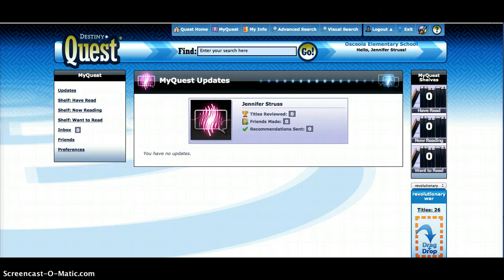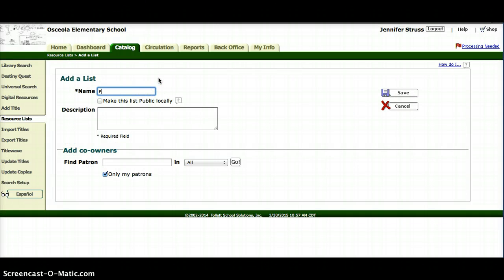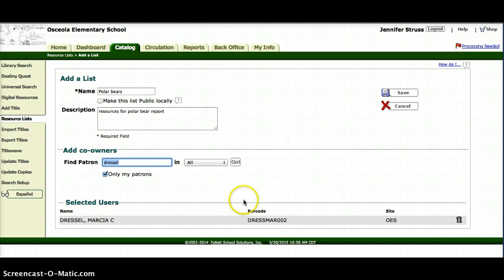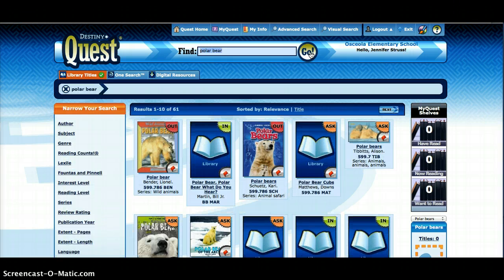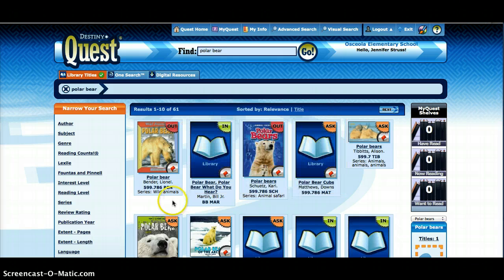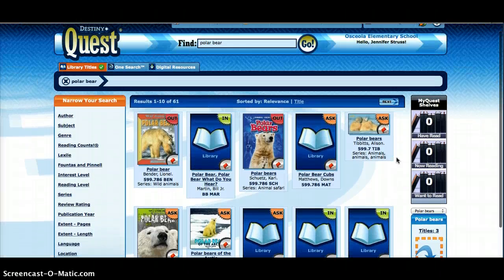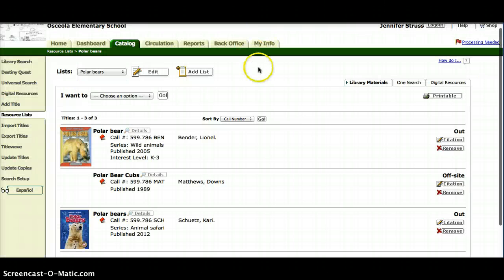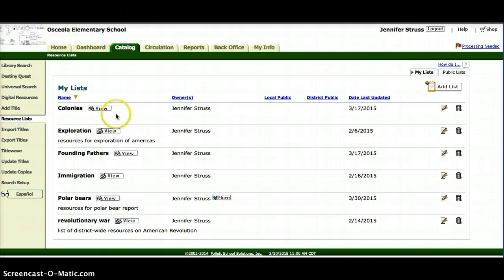Destiny lists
how to make and share a resource list in Destiny